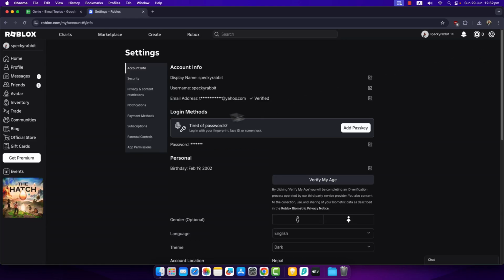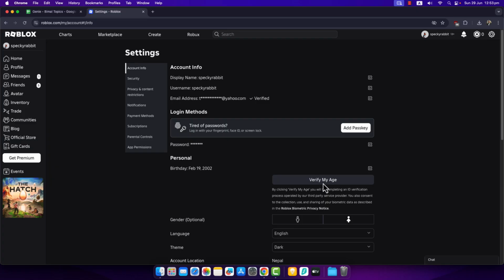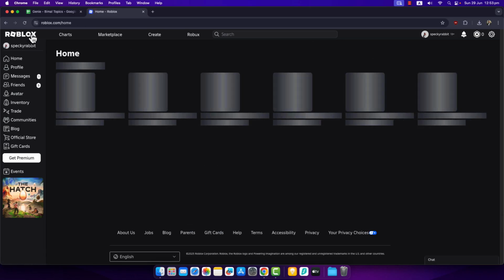How To Fix Roblox Voice Chat Not Showing Up - Easy Guide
If the voice chat feature is not showing up in your Roblox settings, there are several requirements and steps you need to follow to enable it. Roblox voice chat, also known as "Spatial Voice," is available only to users who meet specific age and verification criteria. This feature allows for real-time communication in supported experiences, but it won’t appear in your settings unless your account is eligible.

Start by visiting and logging into your account. Click on the gear icon at the top-right corner and go to "Settings." First, check the age listed on your account. Voice chat is only available to users aged 13 and above. If your account is under 13, you won’t be able to access this feature, and there is currently no way to change your birthdate. In that case, the only solution is to create a new account with the correct age.

Next, you must verify your age. This involves uploading a government-issued ID and possibly using facial recognition to confirm your identity. Roblox uses a secure third-party system to handle this process. Without completing this verification, the voice chat option won’t become available.

These extra steps help ensure that your account is eligible and trusted for features like voice communication. Once all of this is complete, go back into "Settings" and navigate to the "Privacy" tab. If eligible, you’ll now see a toggle to enable voice chat.

If voice chat still doesn't appear after completing these steps, try checking for Roblox updates or reinstalling the app, and ensure you're using a supported platform.

Timestamps:
0:00 Introduction
0:06 Age requirements for voice chat
0:28 Verifying your age
0:44 Adding phone number or email
0:52 Accessing voice chat settings
0:54 Conclusion